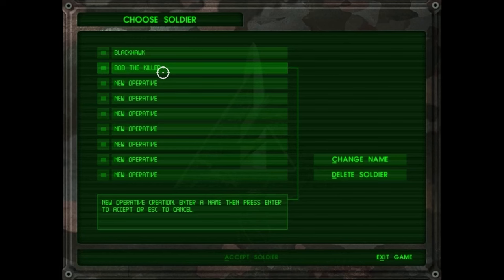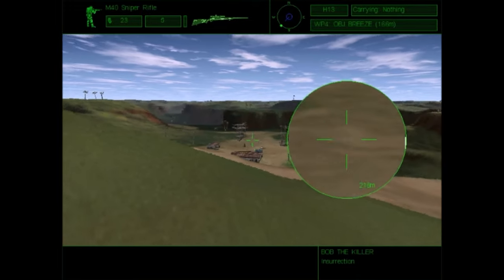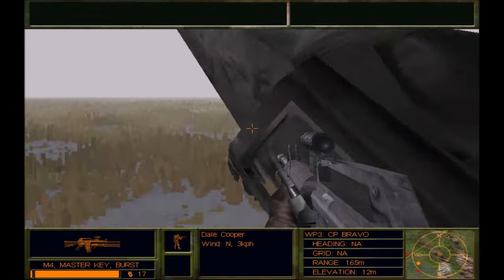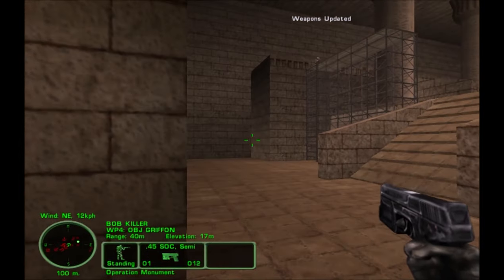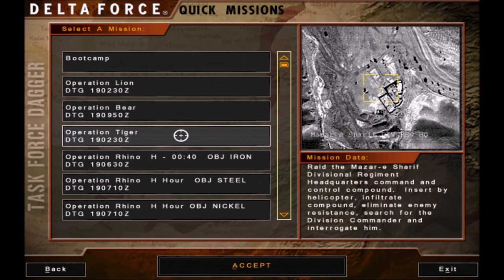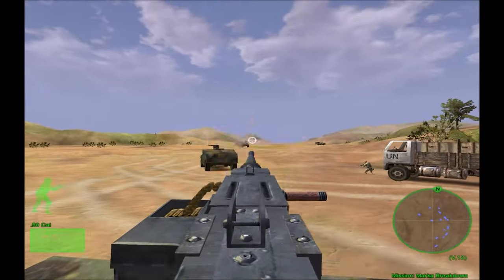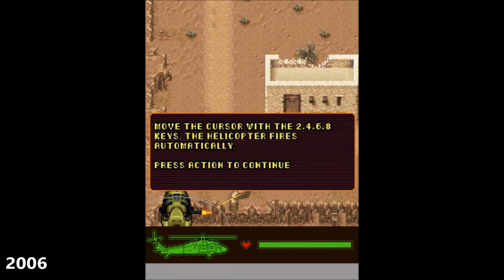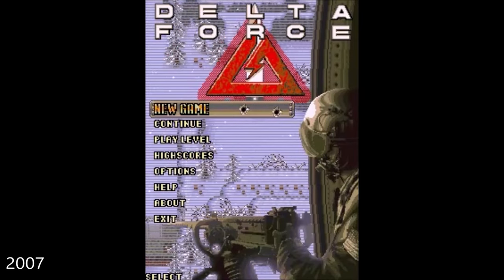Evolution of Delta Force (1998 - 2024)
Introduction 00:00
"Delta Force" 1998 00:20
"Delta Force 2" 1999 04:09
"Delta Force: Land Warrior" 2000 06:26
"Delta Force: Task Force Dagger" 2002 09:34
"Delta Force: Urban Warfare" 2002 10:21
"Delta Force: Black Hawk Down" 2003 11:17
"Delta Force: Black Hawk Down - Team Sabre" 2004 13:51
"Delta Force: Xtreme" 2005 14:25
"Delta Force: Black Hawk Down Mobile" 2006 16:21
"Delta Force Mobile" 2007 16:47
"Delta Force: Angel Falls" 2008 17:01
"Delta Force: Xtreme 2" 2009 17:20
Delta Force: Hawk Ops 2024 20:17